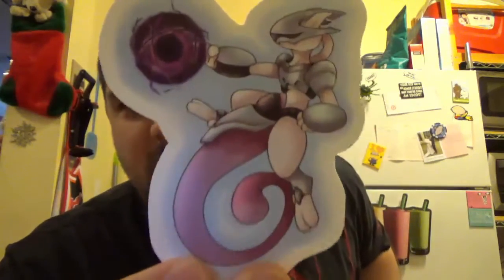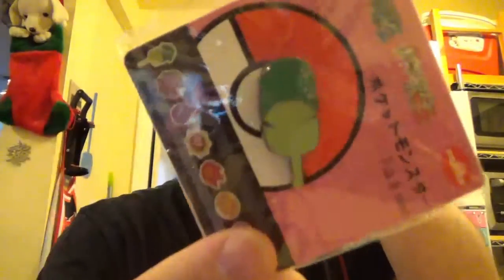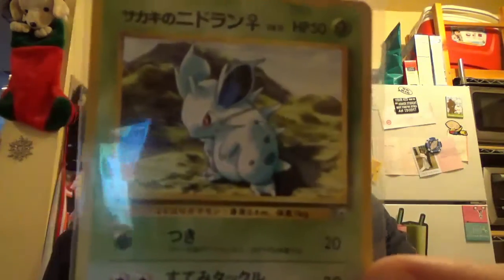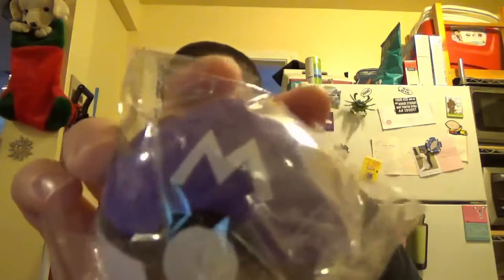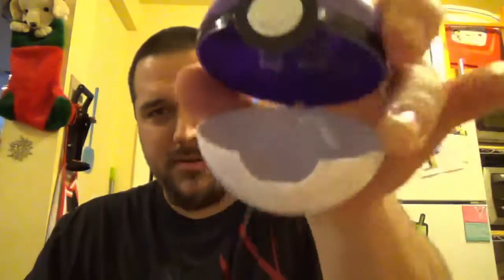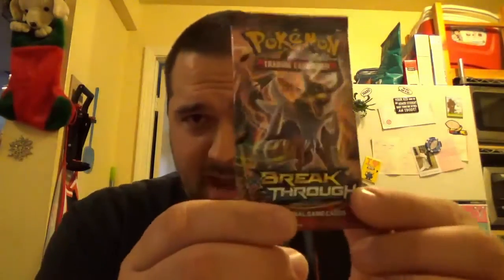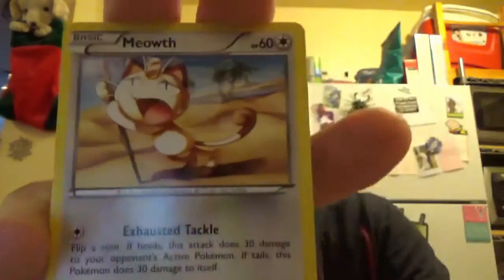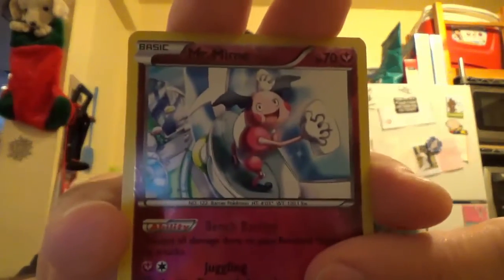PokeCrate Opening- April 2016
Hello once again guys and gals of the Primal Crew!  BigD518 here with another addition to a current series.
I'm gonna be opening up the PokeCrate for the month of April.  What is PokeCrate?  Its similar to LootCrate, but with the Pokemon Twist.  Every month is different and are themed.  This month is themed after the Viridian City gym.
If you enjoy this series, and you would like me to open more months to come, please make sure you smash that like button, it only takes a couple seconds to do so.